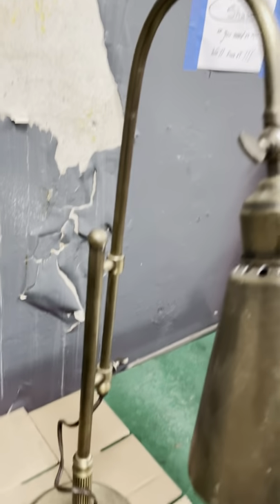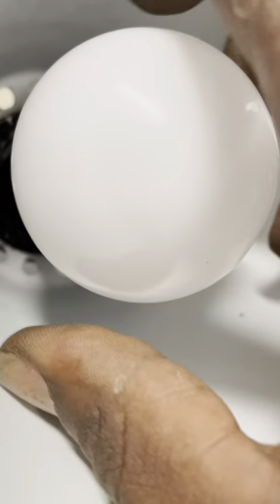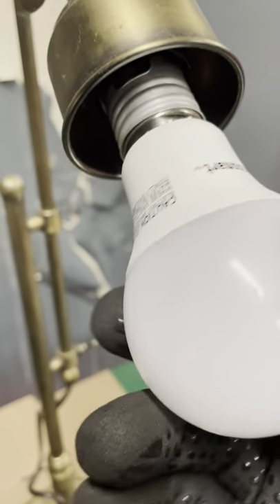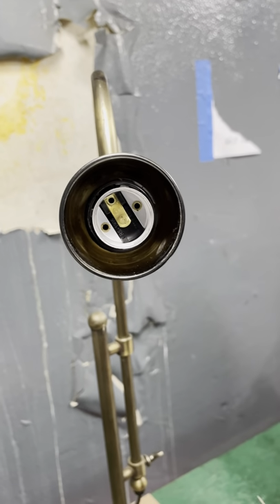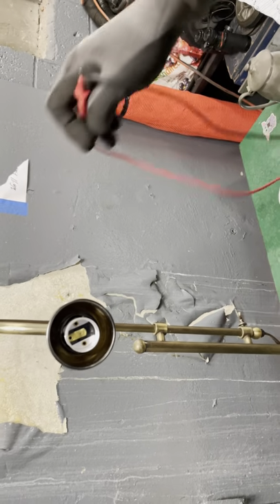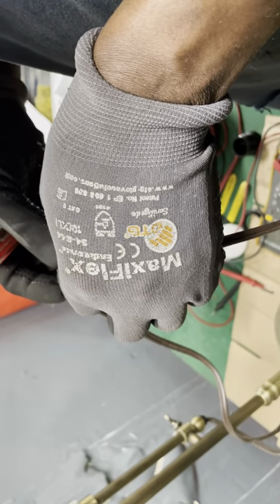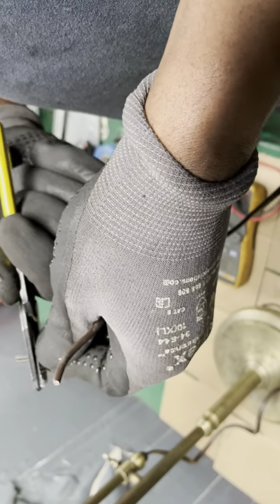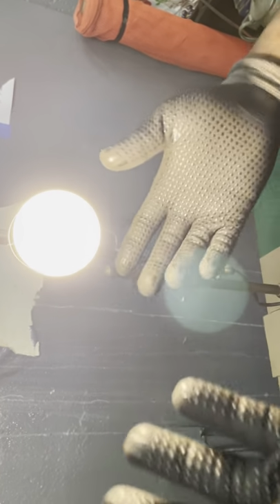How to repair a broken table lamp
Instructions on how to fix a broken table lamp, # repairs, # icanfixanything